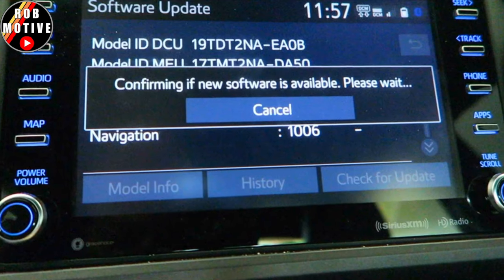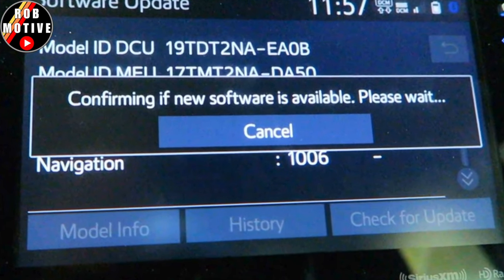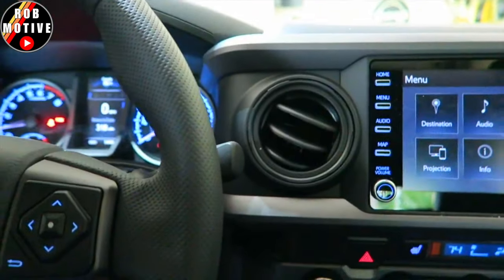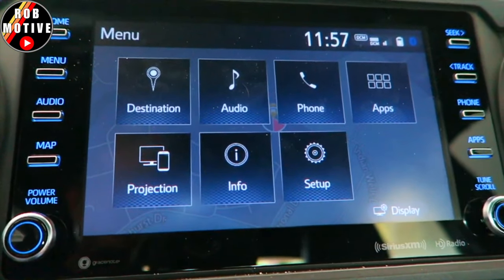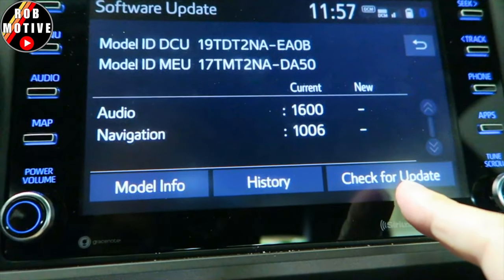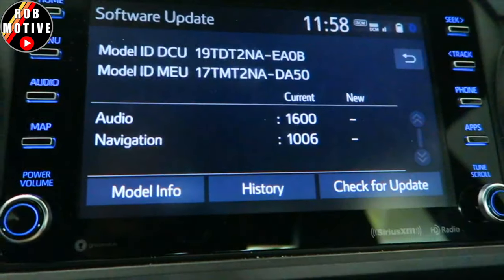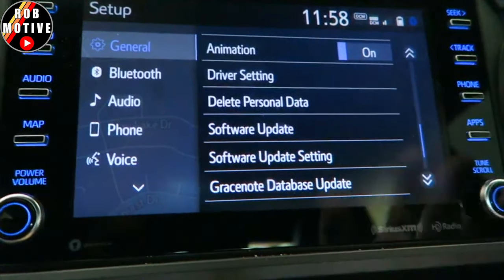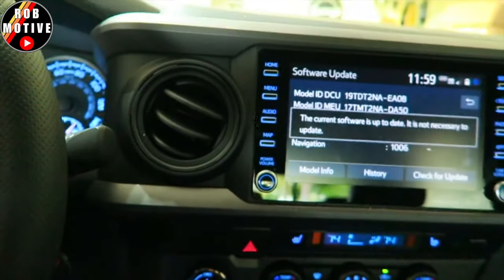Update The Tacoma Yourself To Make It Better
This is how to update the Toyota Tacoma yourself.

robmotive

ROBMOTIVE

🔧🔧🔧🔧AWESOME ACCESSORIES FOR THE TACOMA (AND MORE)🔧🔧🔧🔧
                               (COMMISSIONS EARNED)
Tacoma Document Holder AD: JDIRECT For Toyota Tacoma Car Registration and Insurance Holder, Accessories, Artificial PU Leather Registration Holder Compatible For Toyota Tacoma, Tacoma Glove Box Document Organizer

Diecast Tacoma AD: 2023 Tacoma TRD PRO Pickup Truck Black Metallic with Sunroof Special Edition Series 1/27 Diecast Model Car 32910BK

Tacoma Grille Lights AD: iJDMTOY 4pc Set Smoked Lens Front Grille Lighting Kit Compatible with 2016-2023 Toyota Tacoma w/TRD Pro Grill ONLY, Includes (4) 4-SMD 6000K White LED Light Assy & Wiring Harness

Tacoma Door Sill Protectors AD: Genuine Toyota Parts - Door Sill Dcab Taco (PT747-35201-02), Black

Tacoma Bed Mat AD: DAZANZAN Bed Mat for Toyota Tacoma 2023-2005 All Weather 5FT Tacoma Truck Bed Mat for Toyota Tacoma Accessories 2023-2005

Tacoma Bed Step AD: PT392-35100 PT39235100 Rear Bed Step Fit for Toyota Tacoma 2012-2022 Replace PT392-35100 Bedstep Retractable Bumper Truck Tailgate Step

Tacoma Center Console Tray AD: JKCOVER Center Console Accessory Organizer Compatible with Toyota Tacoma 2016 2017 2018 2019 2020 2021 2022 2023, ABS Material Armrest Box Insert Tray (Black trim)

Tacoma 3-Piece Storage Package AD: Tyiagle Armrest Dividers Storage Box and Center Console Organizer Tray for Toyota Tacoma 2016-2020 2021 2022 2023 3rd Gen Tacoma Secondary Accessories (3 PCS)

Tacoma Air Intake AD: Rough Country Cold Air Intake for 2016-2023 Toyota Tacoma | 3.5L - 10547

Tacoma Cloth Seat Protection#AD: 3M 47155 Scotchgard Auto Fabric and Upholstery Protector

Tacoma Bed Tie Down Cords AD: Houseables Bungee Cords with Hooks, Bungie Straps, 4 Pack, 48 Inch Long, Yellow, Flat, Premium Rubber, Bungy Chords, Cart Tie Down, Bungi Rope for Dolly, Upcart, Car Trunk, Camping, Luggage, Moving

Tacoma All Weather Floor mats AD: LASFIT Floor Mats Fit for Toyota Tacoma 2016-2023 (Only for Double Cab) Custom Fit TPE All Weather Floor Liner Front and Rear 2 Row Car Mats Set, Black